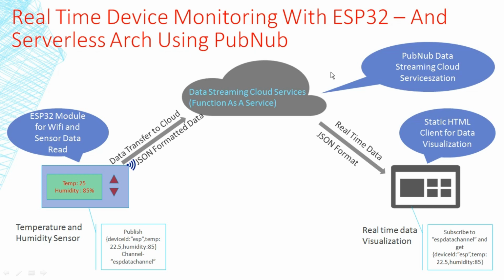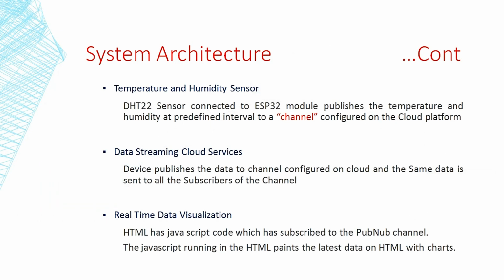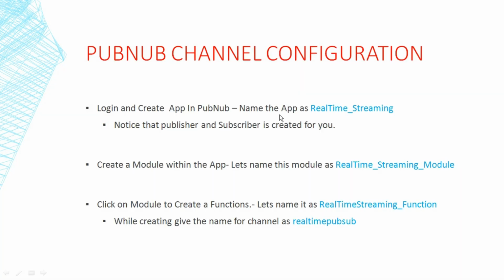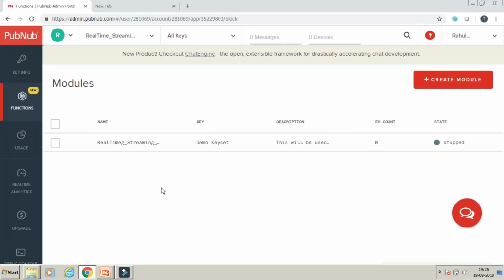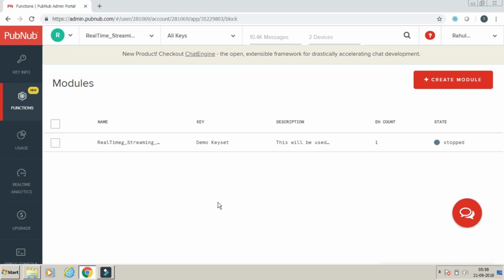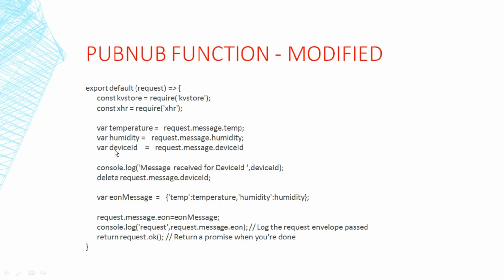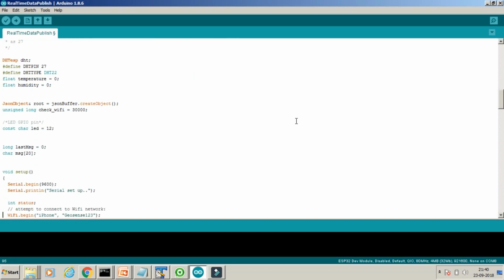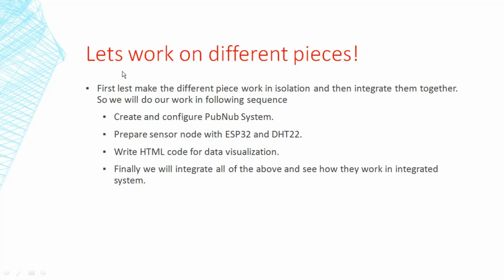ESP32 -Real Time Device Monitoring with Serverless Arch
The is End To End System for Visualizing real time data from Sensor Devices using ESP32, PubNub Cloud and Websocket technology. Continuous data from ESP32 is streamed to cloud and shown in HTML chart in realtime. Based on Serverless arch and Function as a Service.Every detail is covered in the tutorial.